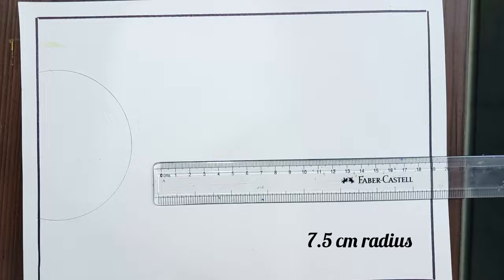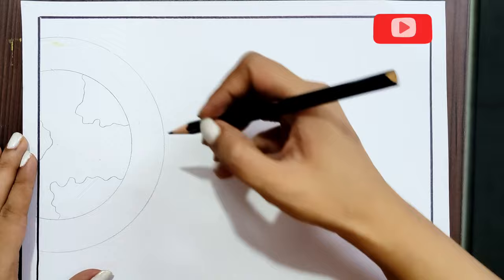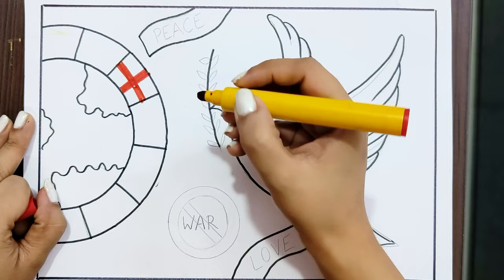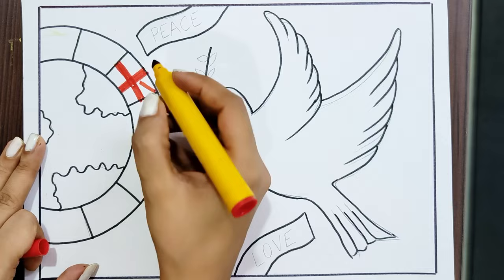Peace Day drawing | Peace poster using oil pastels step by step | How to draw Peace day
International Day of Peace Drawing / United Nations Day Poster making competition/ Poster making on World Peace Day /How to draw World Peace Day/Peace day poster making/Peace day chart idea
Hello Art Crumbs family,
In this video, I show you how to draw United Nations Day Drawing / United Nations Day Poster / World Peace Day drawing/ peace day poster making step by step for beginners.